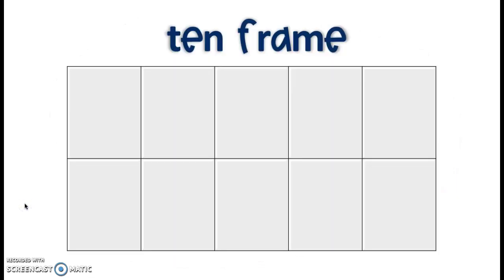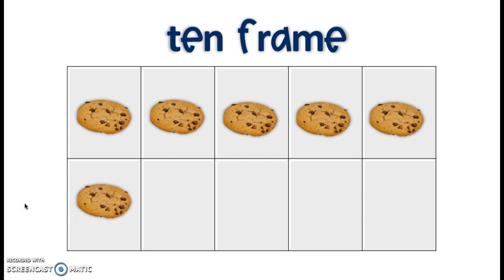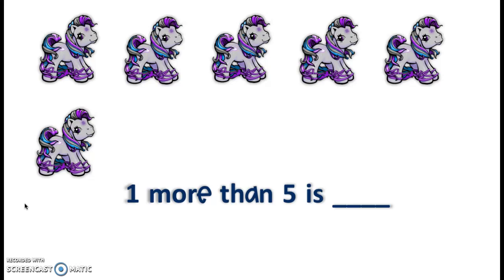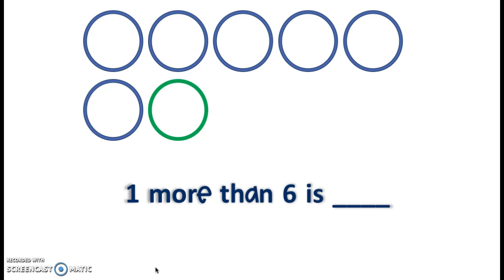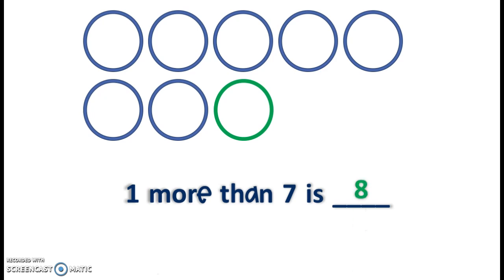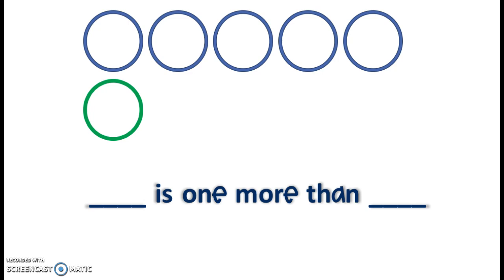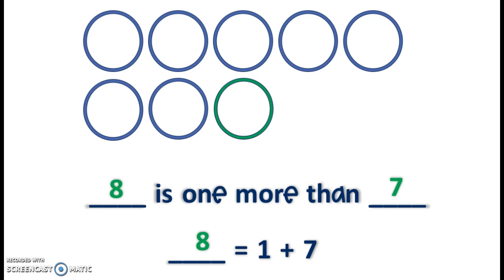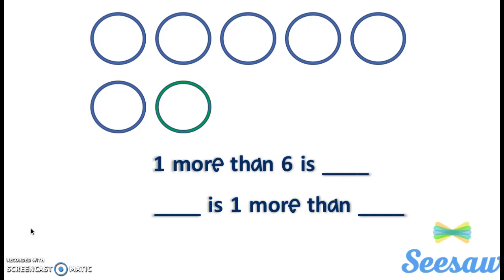Grade 1 Module 1 Lesson 3